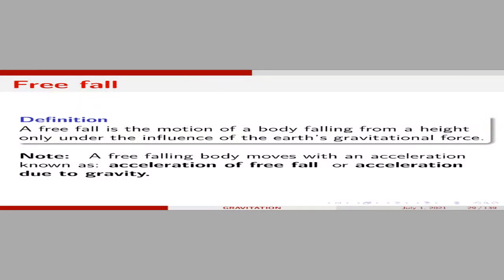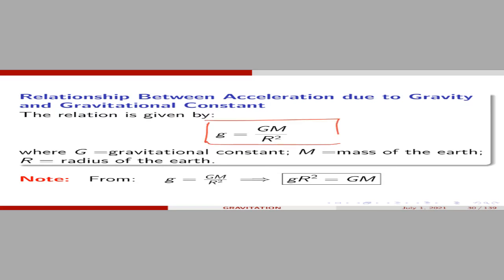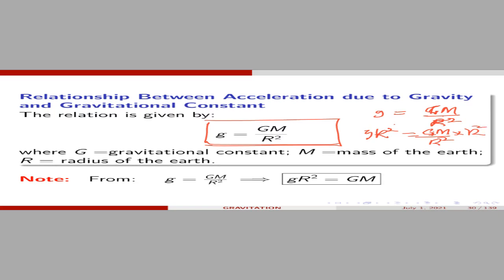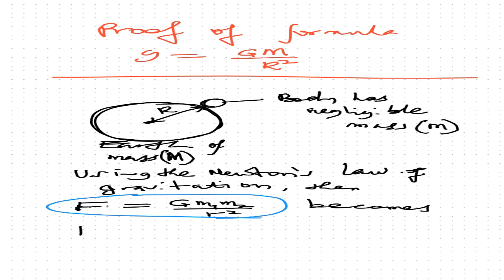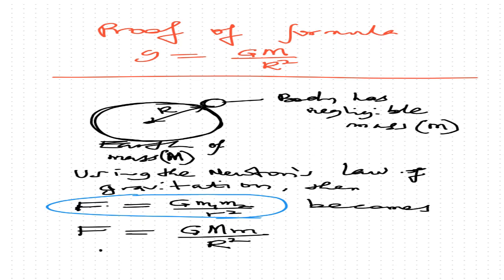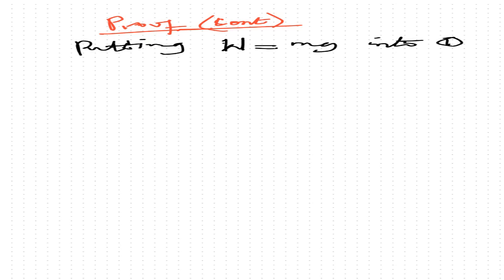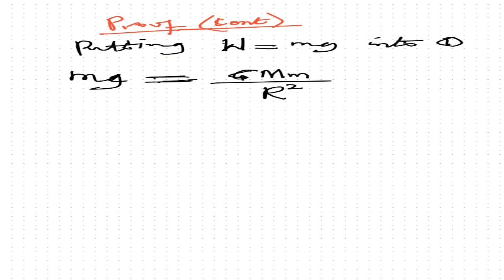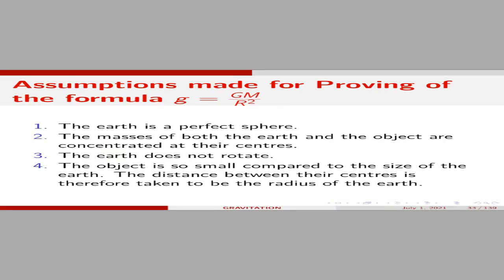GRAVITATION (Lesson 6)- Acceleration due to gravity or Free fall & Proof of Formula